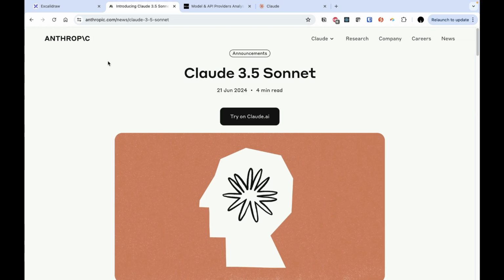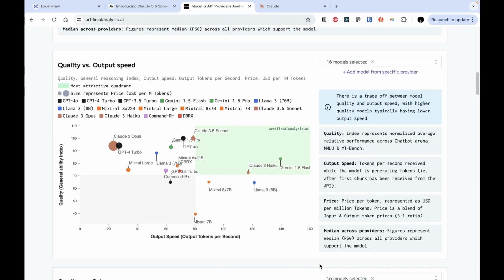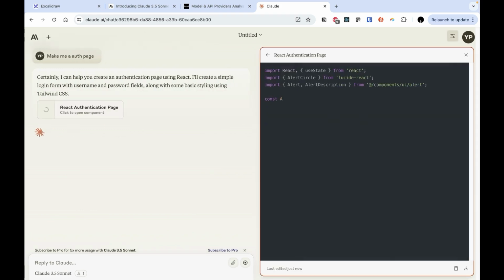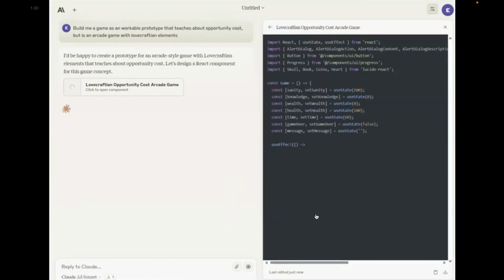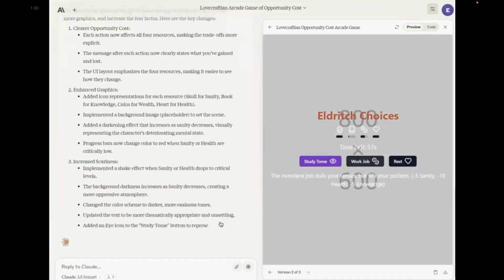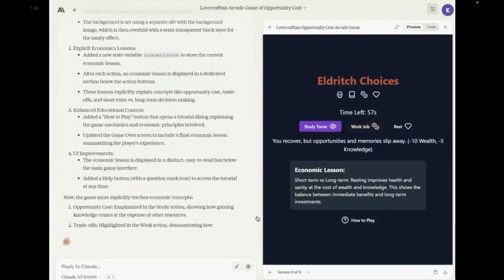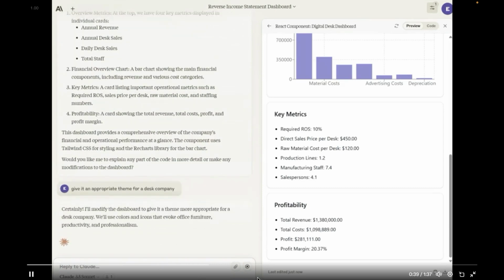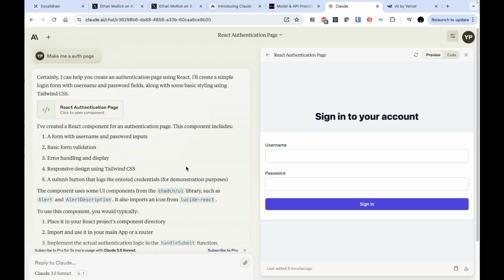Claude 3.5 + Artifacts Is Cracked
In this video, I'll show you the new Claude 3.5 Sonnet model as well as the new Artifacts feature in Claude. This is a peak into the future.

I offer end-to-end AI consulting services, from process audit to implementation to ongoing maintenance.